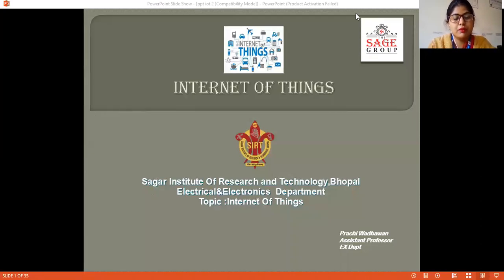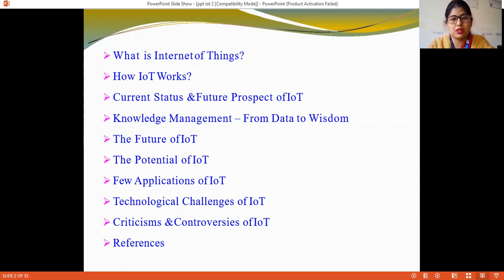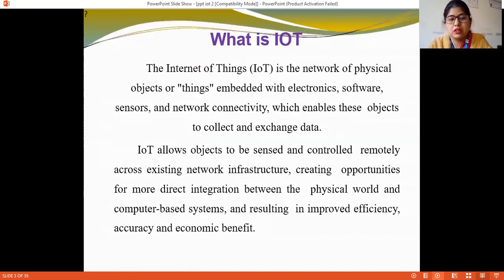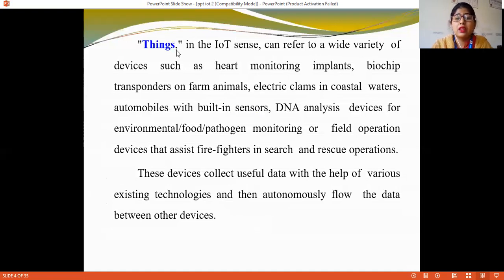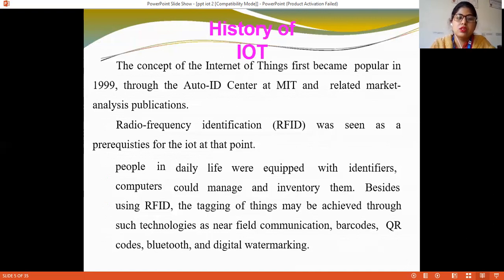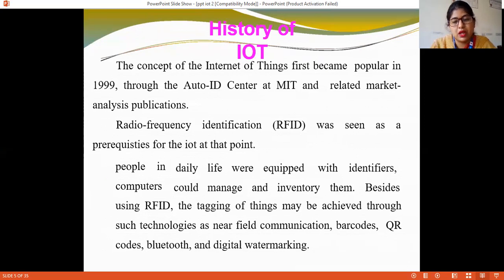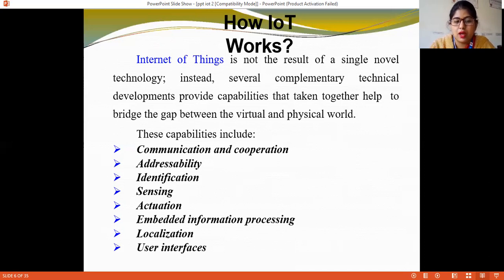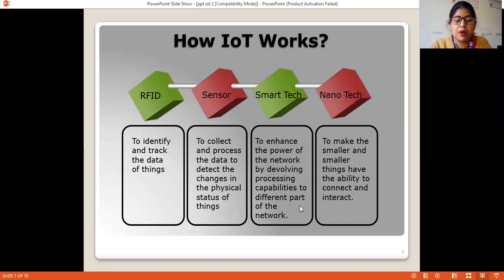INTERNET OF THINGS